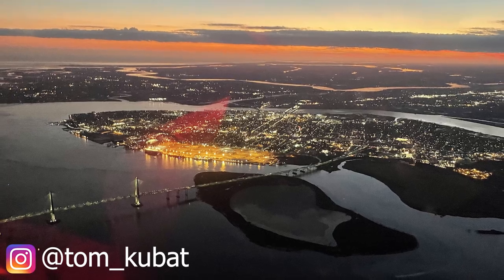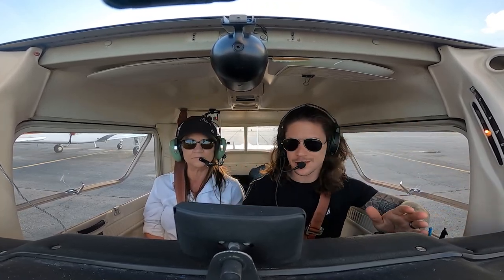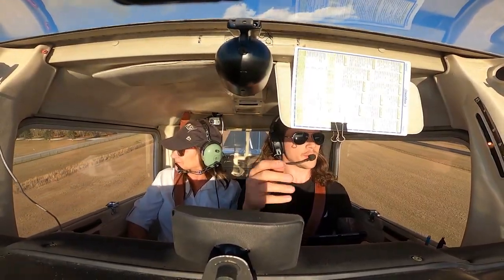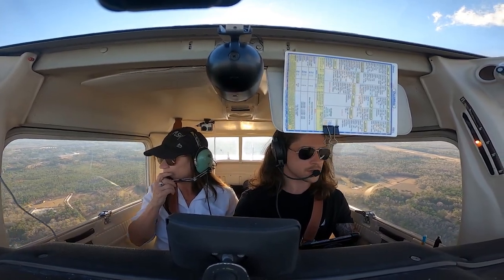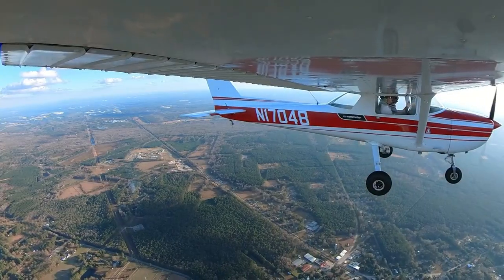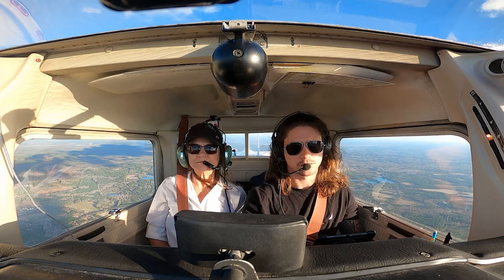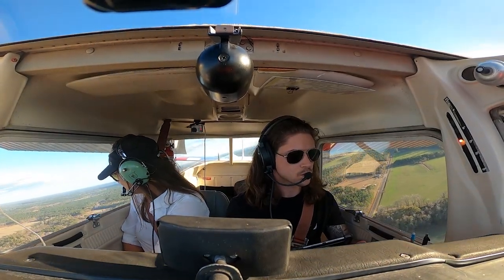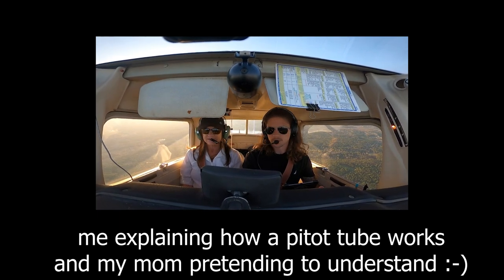Her First Time in Small Plane! FINALLY Flying with my Mom 🙂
2m Radio